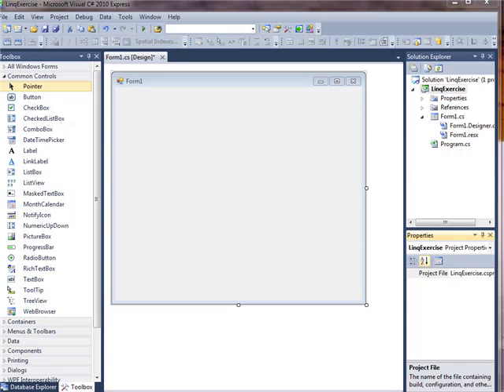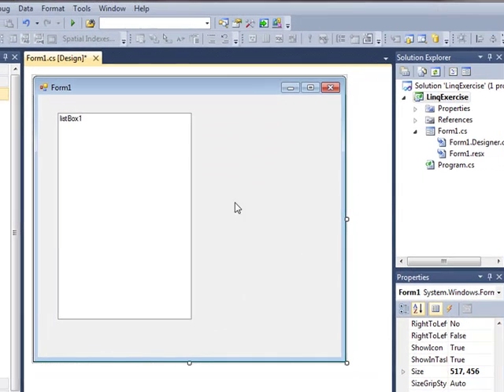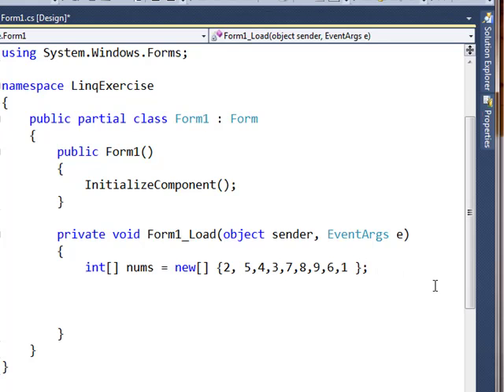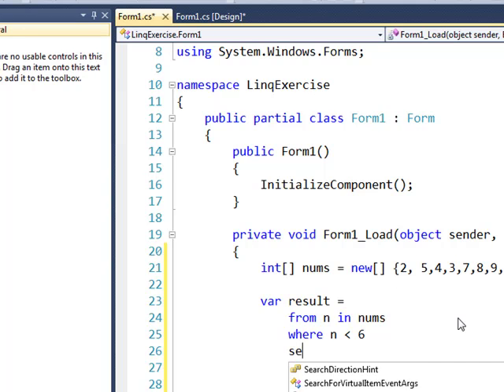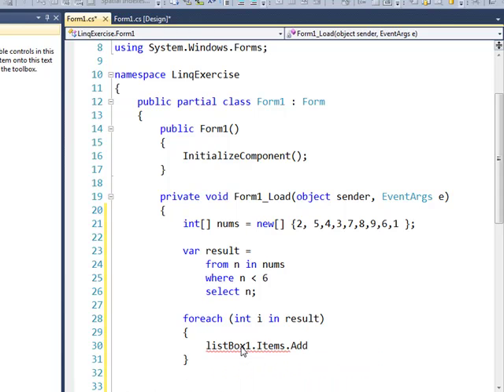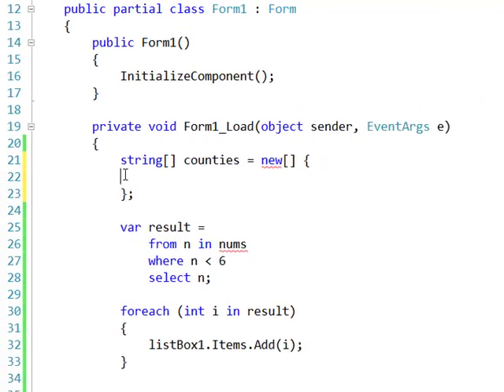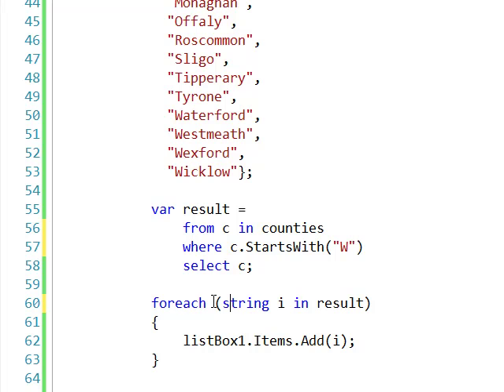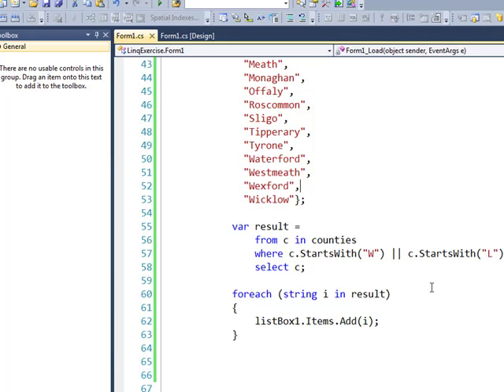C# Introduction to LINQ